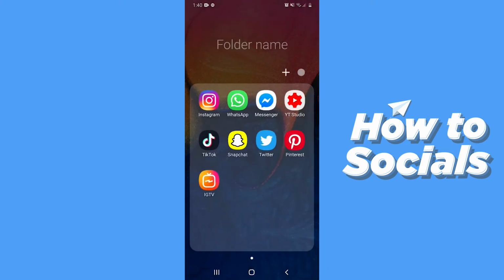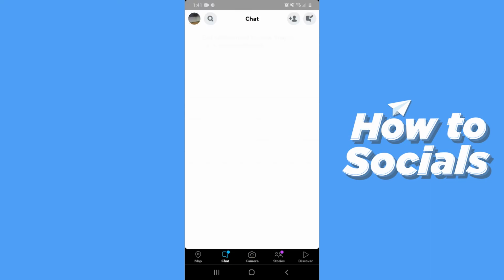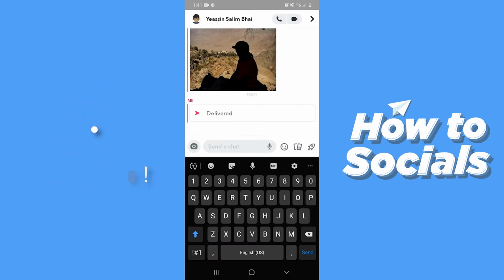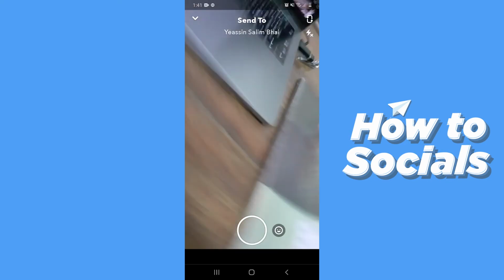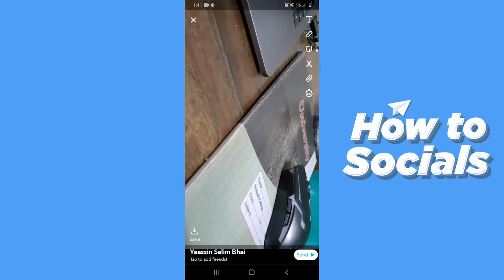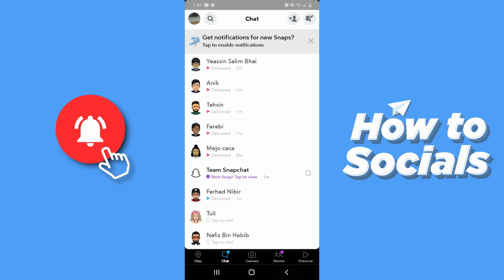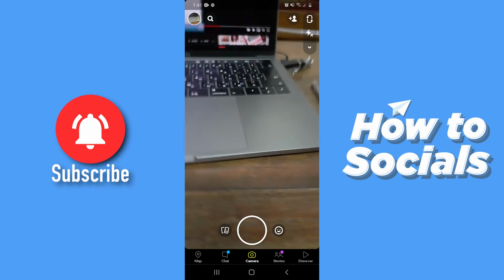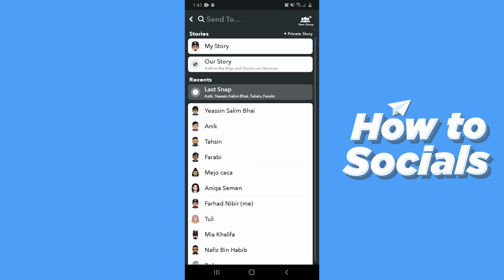How to Reply to Streaks on Snapchat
In this video, I show you how you can reply to streaks on Snapchat. Stop looking for other tutorials because this video is all that you need!